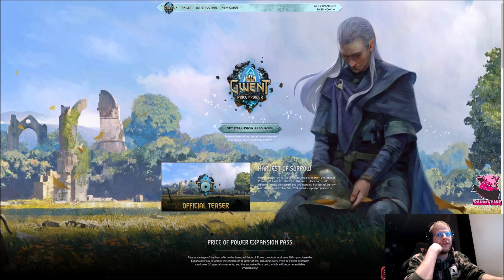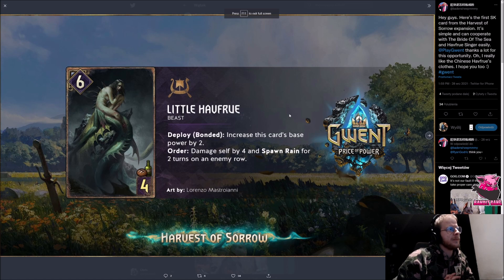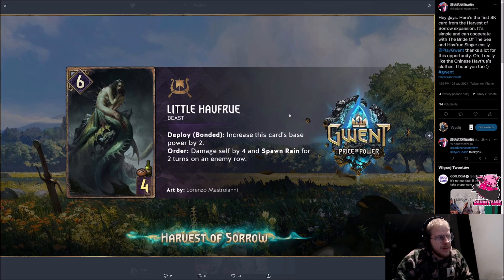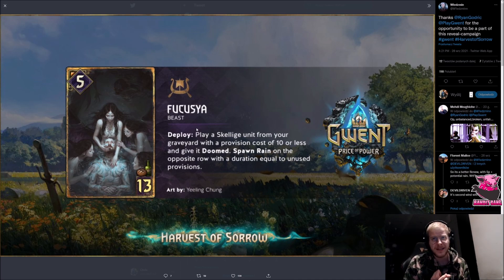|GWENT| Harvest of Sorrow Review part 4! Skelige!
Oh boy, these are the juiciest cards revealed so far! I think we will see a new deck rising: Mid range/ value rain deck with Dagur and friends.

Check 18 decks I recommend for a climb!